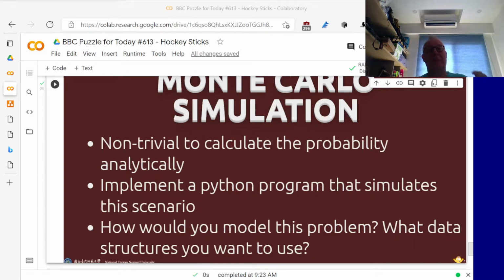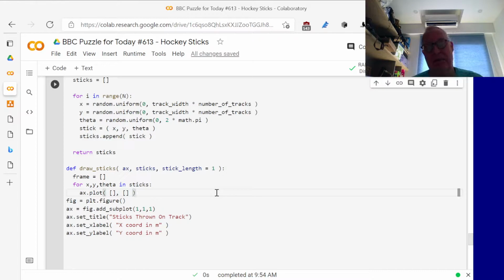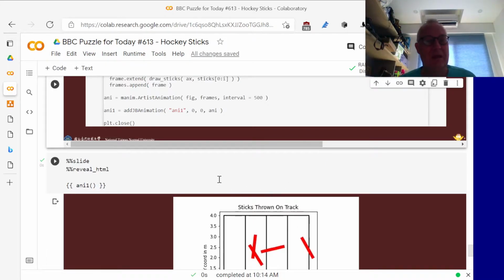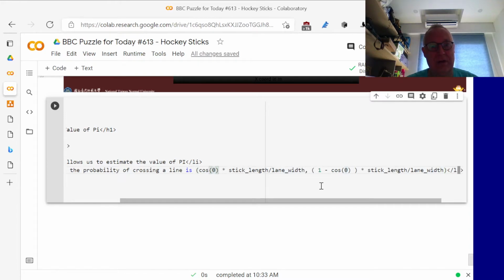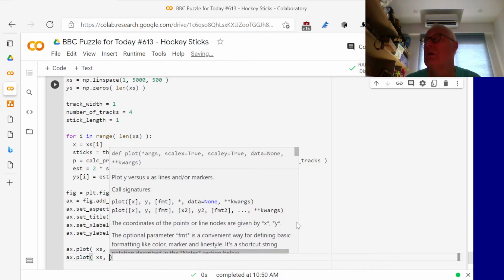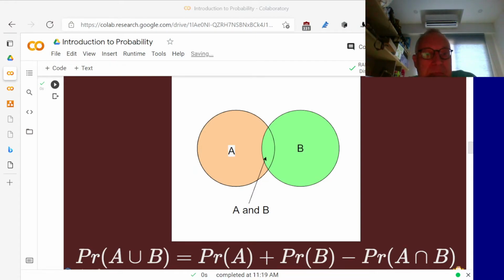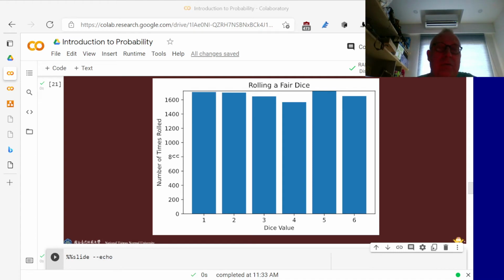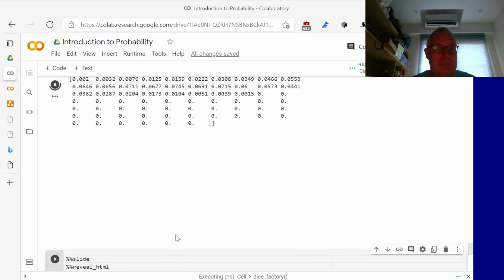Simultaneous Localization and Mapping